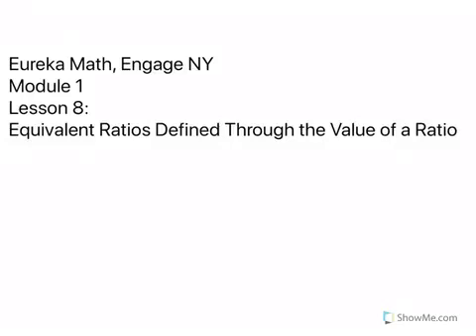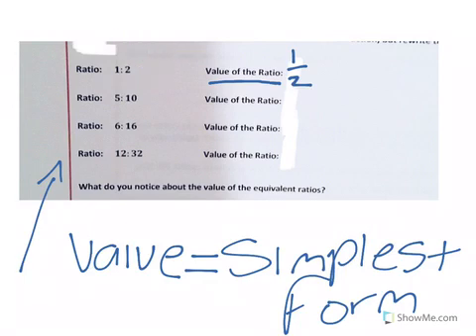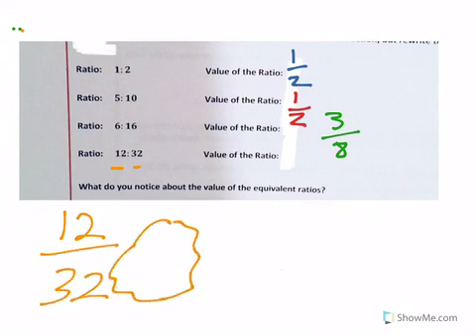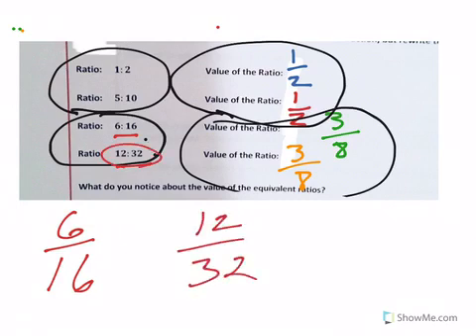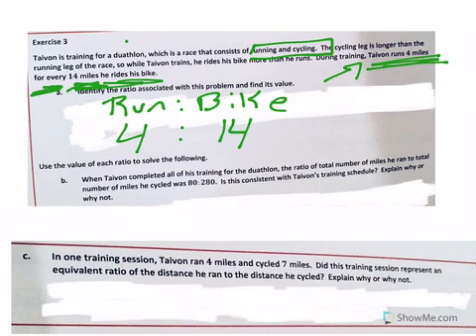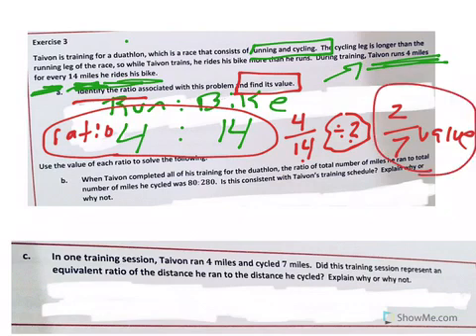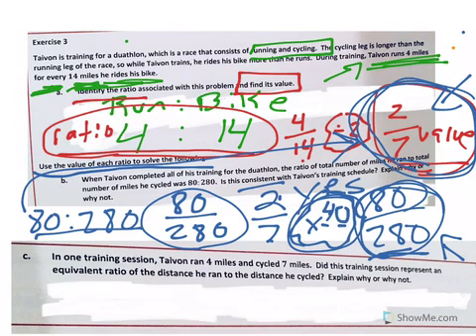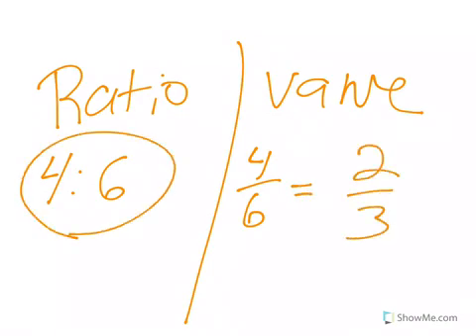Mr. Quick Grade 6 Module 1 Lesson 8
Equivalent ratios defined through the value of a ratio.